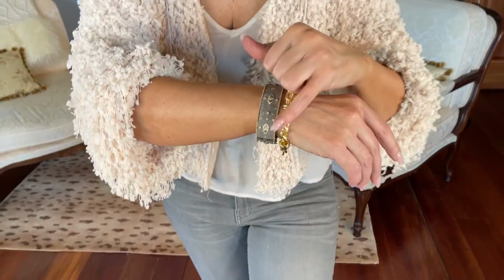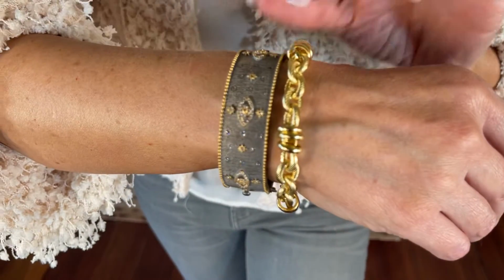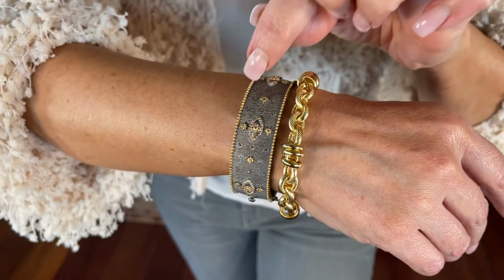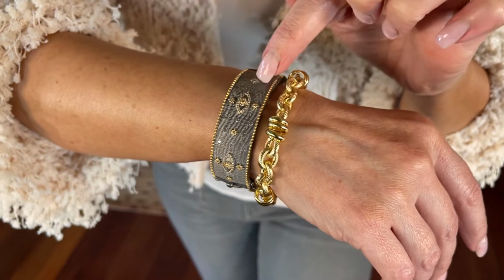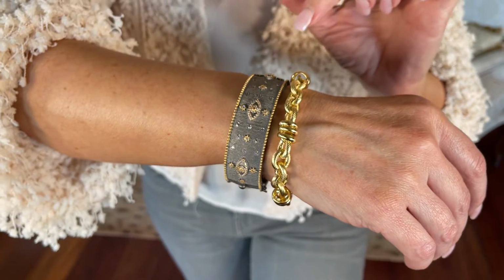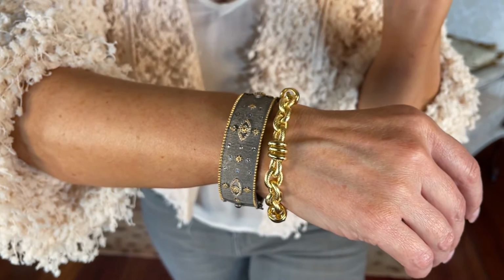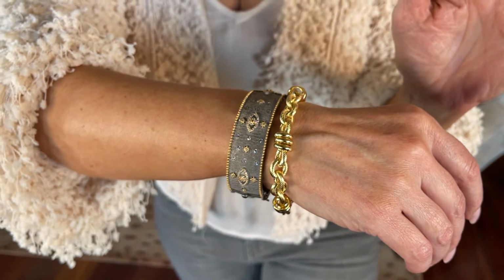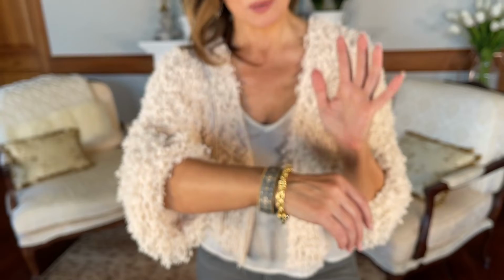Couture Inspired Black and Gold Evil Eye Bangle